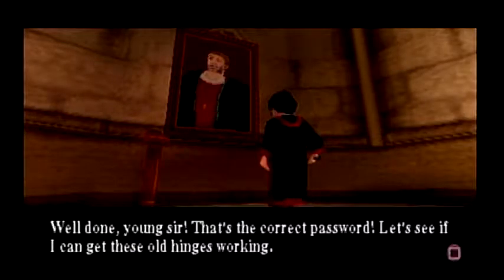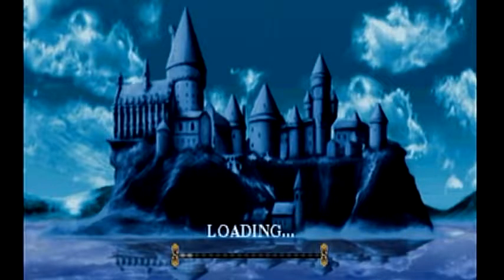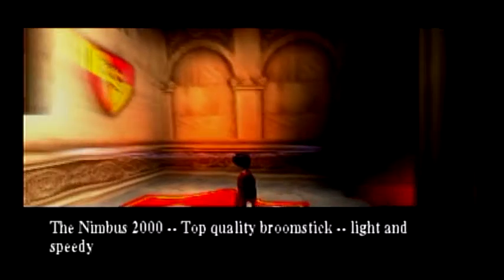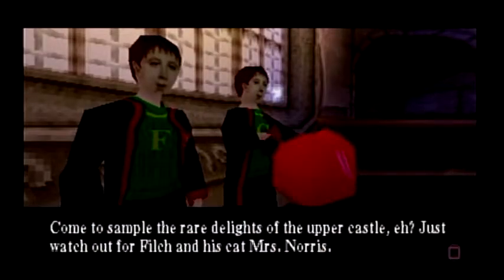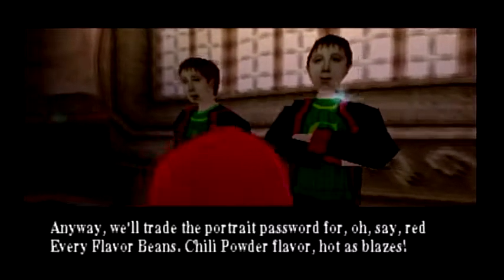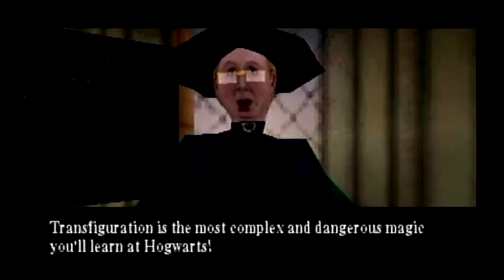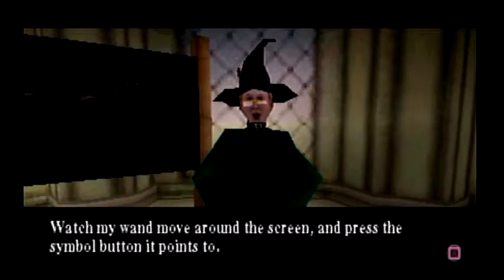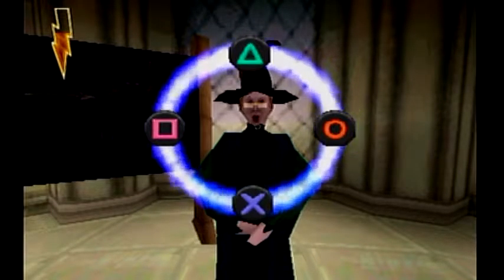Harry Potter and the Actual Fun Part: Part 5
The Rise before the fall.